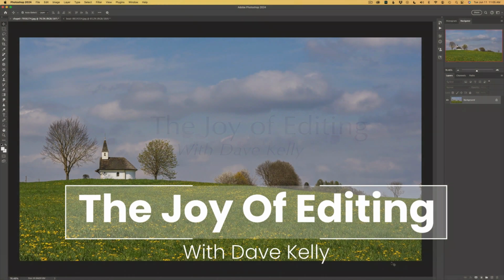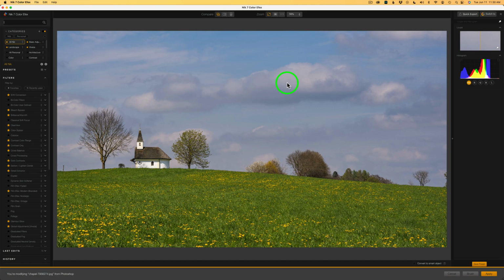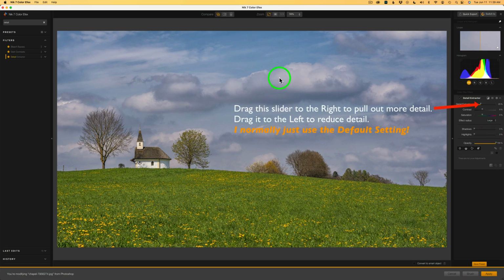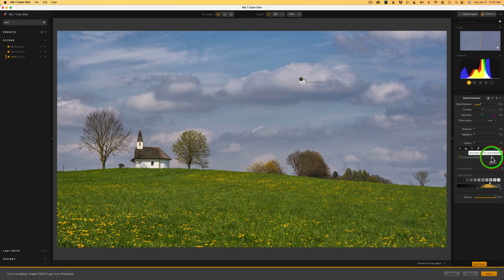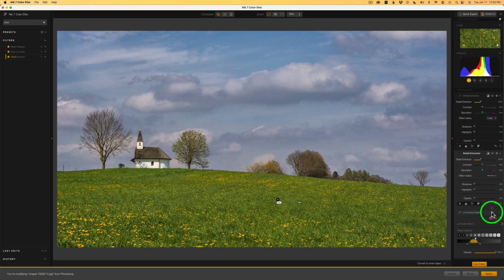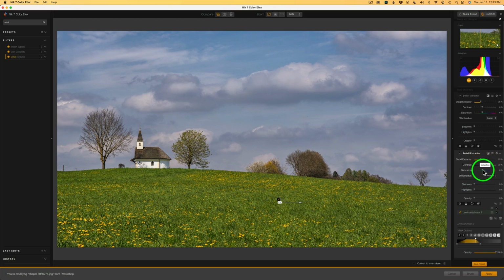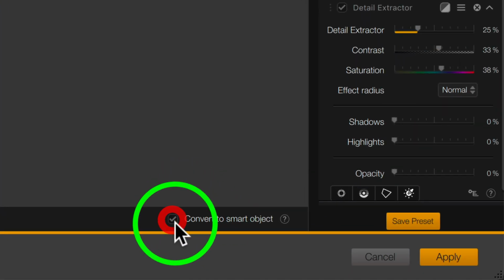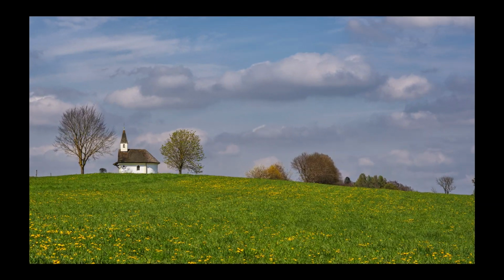Enhance Image Detail with NIK COLOR EFEX: The Subtle Power of Detail Extraction!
Learn how to enhance image details using the Detail Extractor Filter in Nik Color Efex, part of Nik Collection 7. Plus, Unlock Advanced Editing by refining your results using Luminosity Masks in Nik Color Efex.